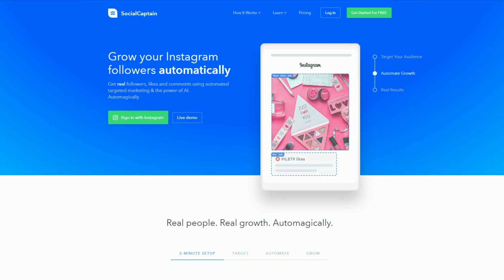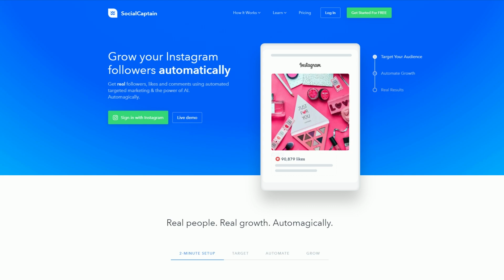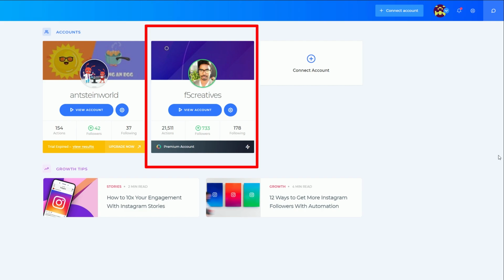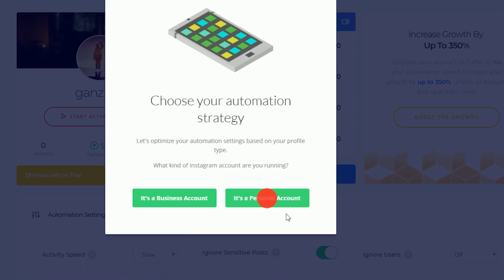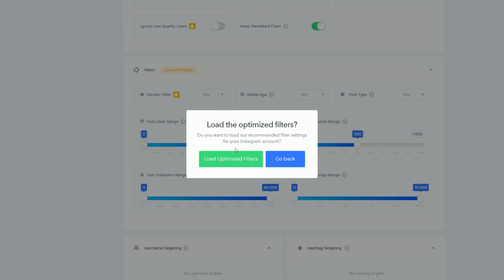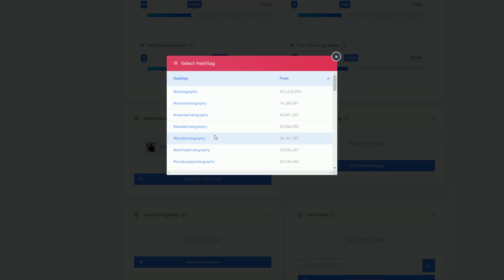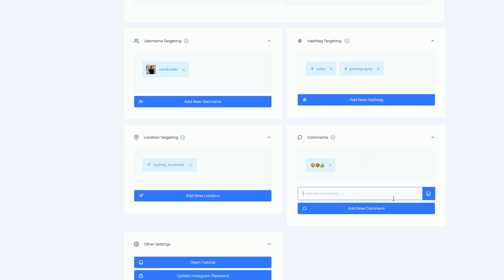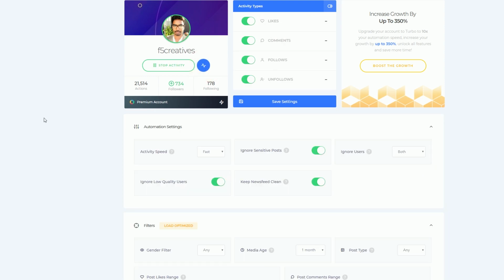SocialCaptain Review | How I Doubled my Instagram Audience 2019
How to Gain Instagram Followers Organically & Automatically by Socialcaptain

Today we do a complete overview review of Socialcaptain

What is Socialcaptain:
Imagine its your personal assistant for your Instagram account, where it can build organic followers, this is not buying likes or followers, it has a organic social media automation that does all the job for you, such as following Instagram users, liking, commenting, unfollowing, in order to generate real and organic traffic to your profile, Moreover it also engage with your target audience or your specific niche you want to fallow. I'll show you a quick example how to setup it's a new account and how this works flowery.